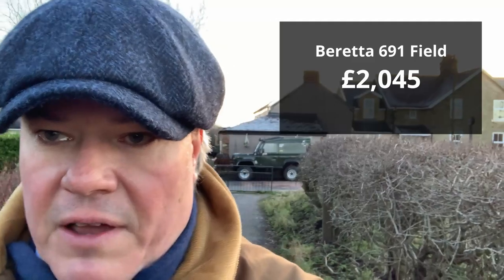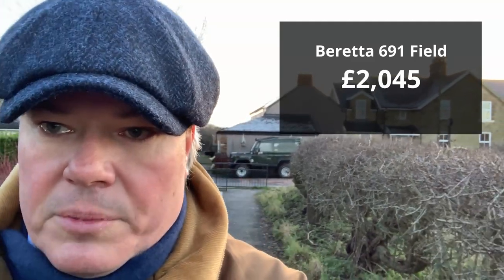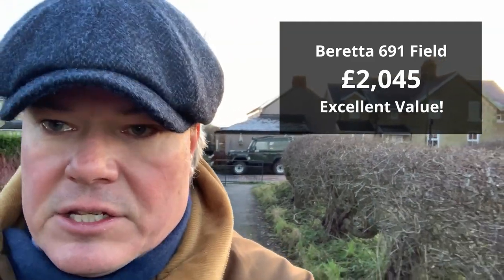Consider the Beretta 690 Field Range - Excellent Value Shotguns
There are certain guns which tend to hog the spotlight and some which are more in the wings. The Beretta 690 field range tends to fall into this latter category but if you look carefully and compare them to some of their more famous siblings, you'll find they are superb guns representing excellent value for money.

Here we put the case for the 691 Field against the 686 Silver Pigeon 1 and the 687 Silver Pigeon 3. We also put the case for the 695 Field against the 687 EELL.